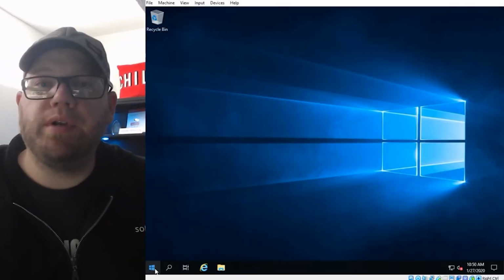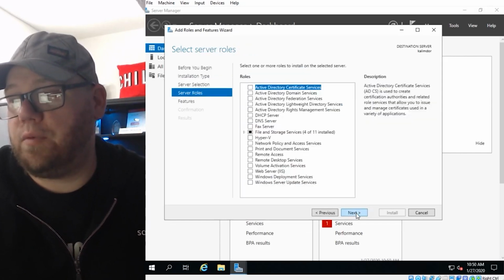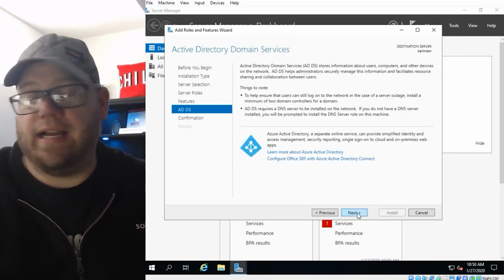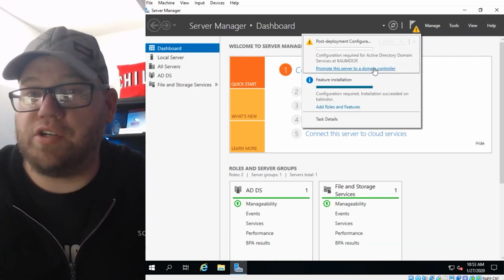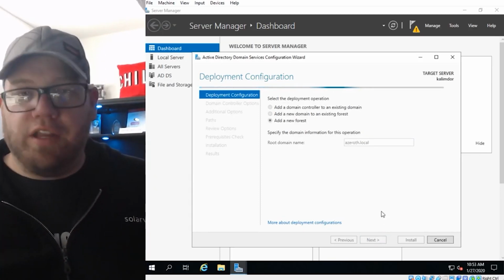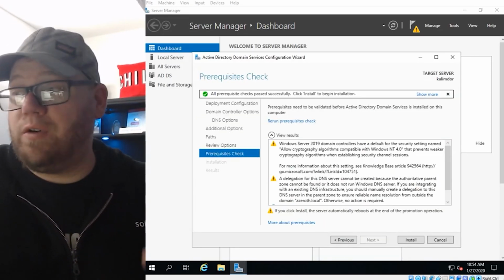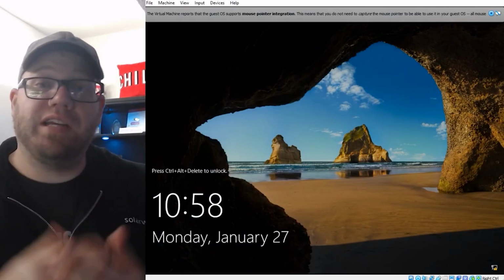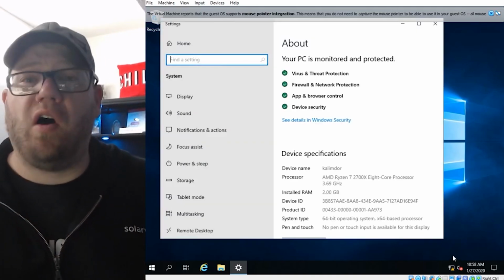How to Setup a Domain Controller for Active Directory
In this video we're going to walk you through the steps that it takes to setup a domain controller so that we can get our active directory ready.

We will be promoting our Windows Server 2019 to a Domain Controller in a few easy steps.

Please consider supporting our channel by becoming an Exclusive I.T. Career Questions Community Member - Exclusive Live Streams, Behind the Scenes, and Much More!
Thank you for visiting my YouTube channel.